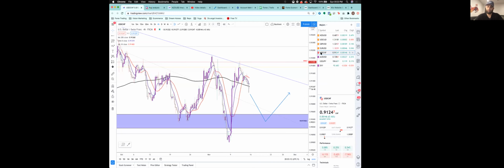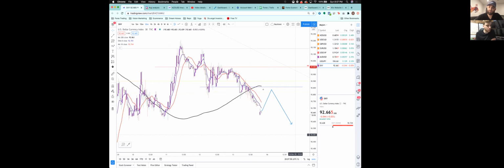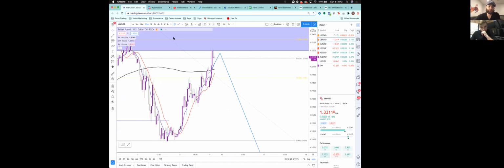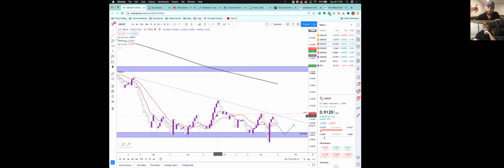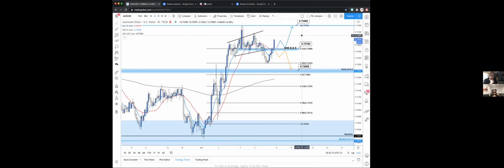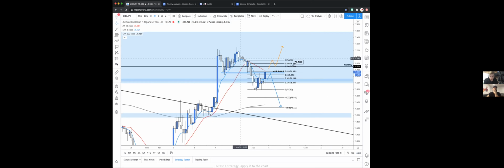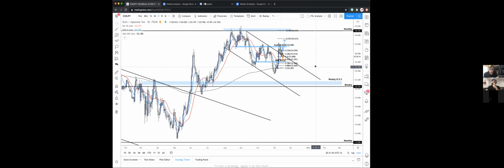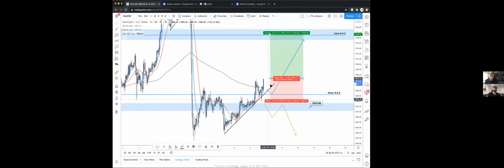Sunday Market Blitz November 15, 2020